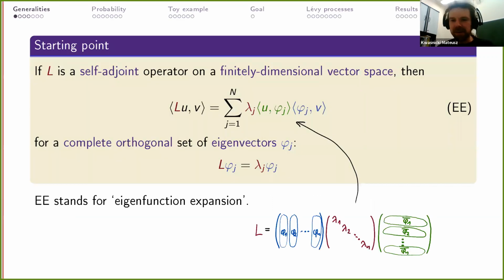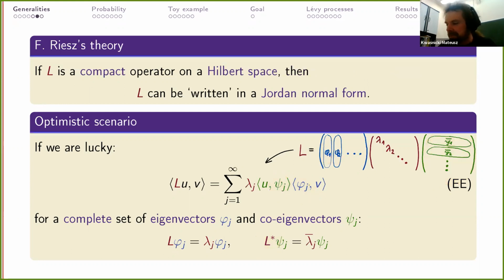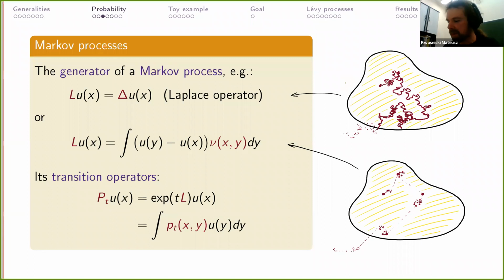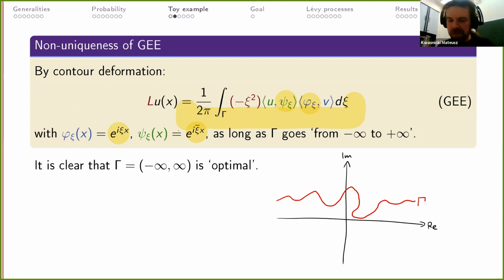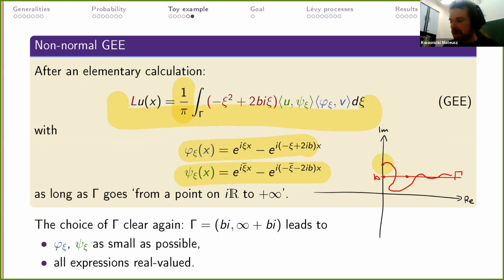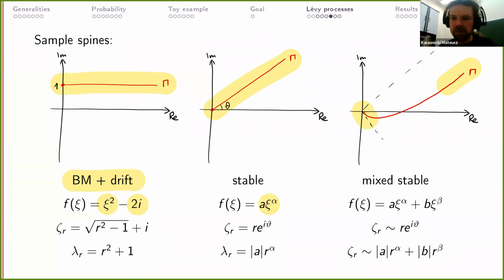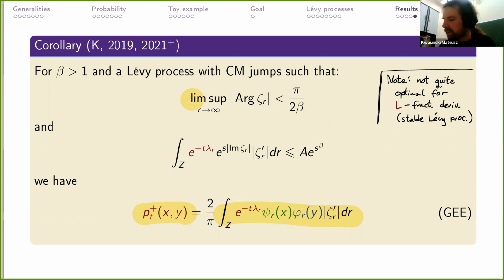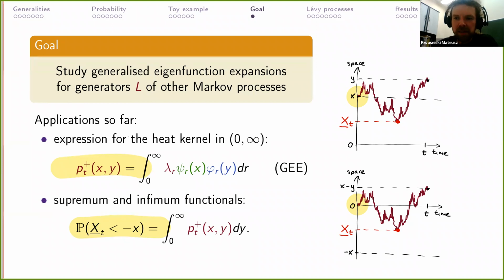Spectral theory for non-self-adjoint Lévy operators in the half-line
Mateusz Kwasnicki, Wrocław University of Science and Technology